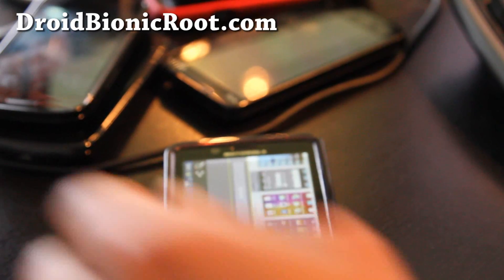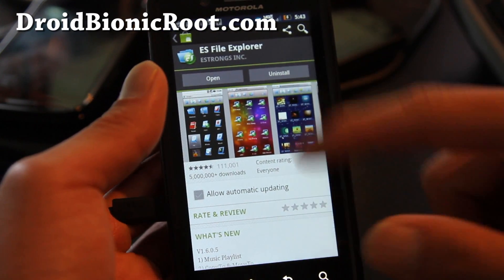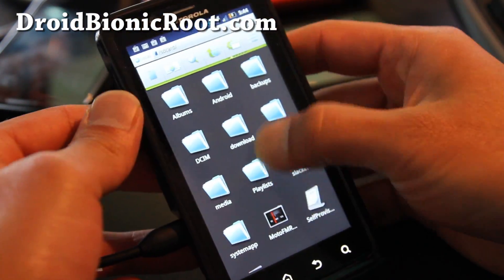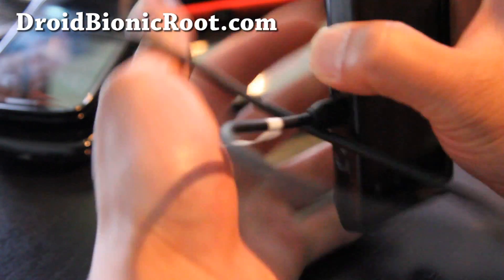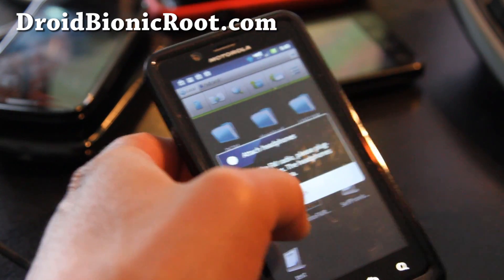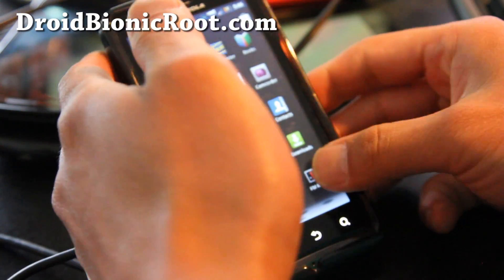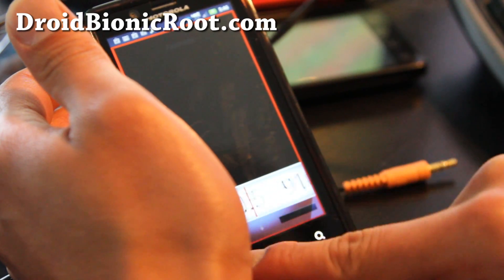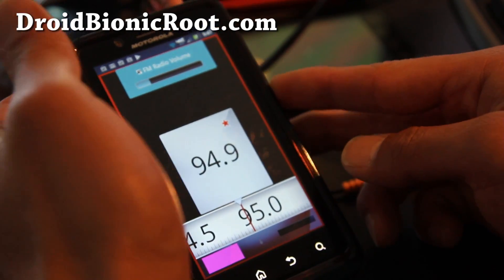How to Install FM Radio App on your Droid Bionic!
DId you know your Droid Bionic has FM radio capabilities and Motorola/Verizon forgot to put the FM radio app?

Download the FM radio app below and start enjoying FM radio on the Bionic!